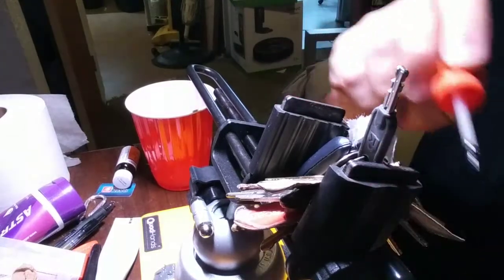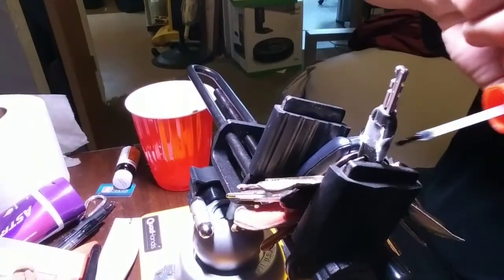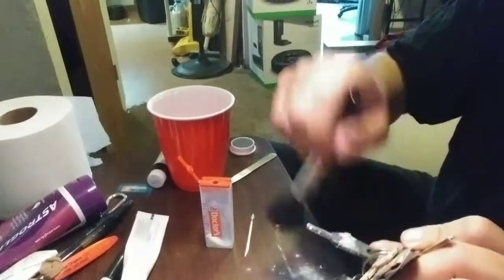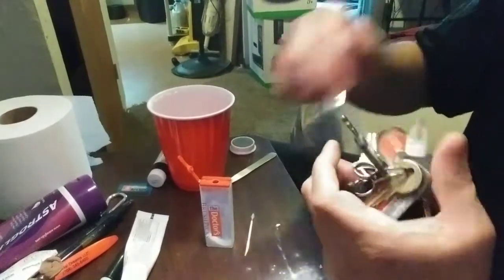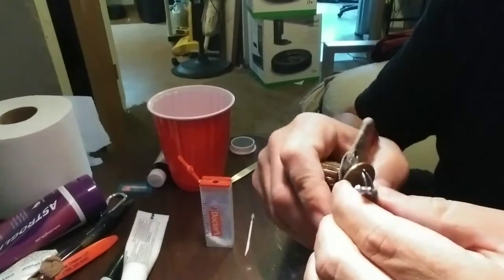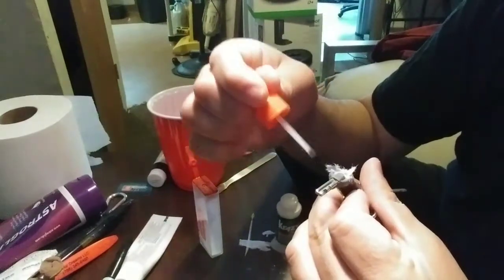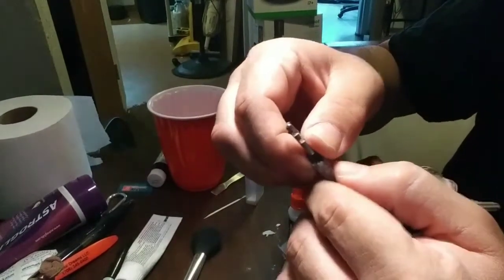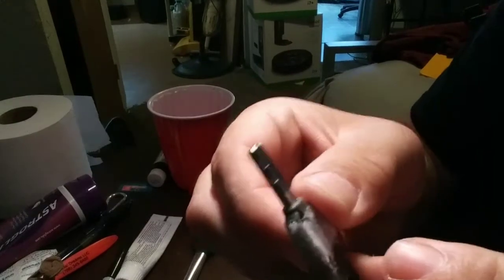Fix anything with toilet paper and krazy glue